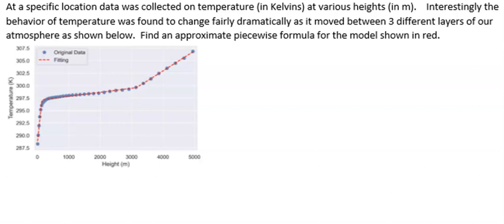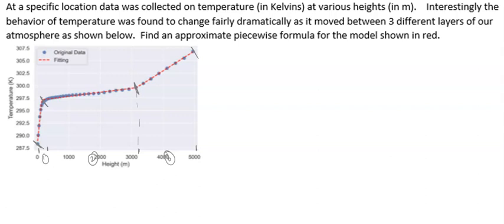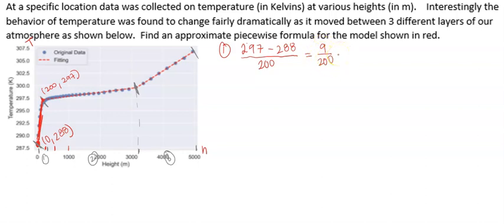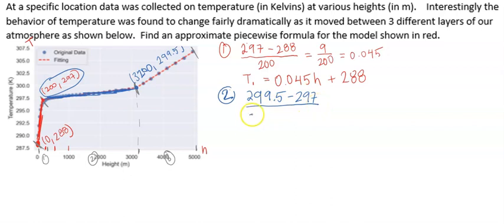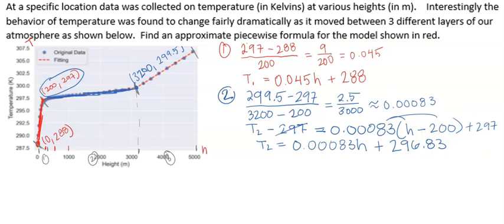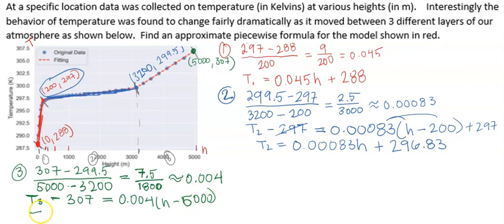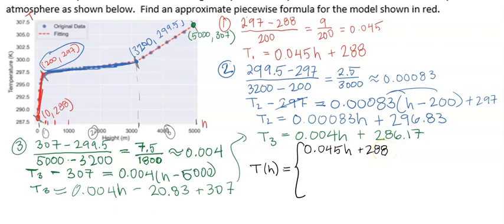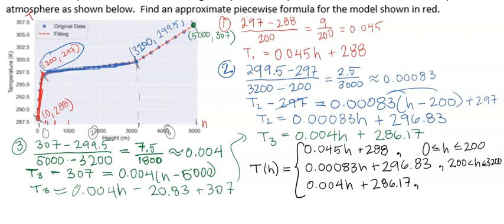M141 2.2 intro